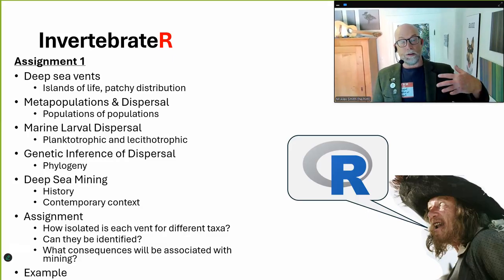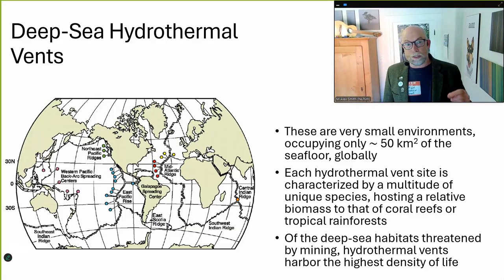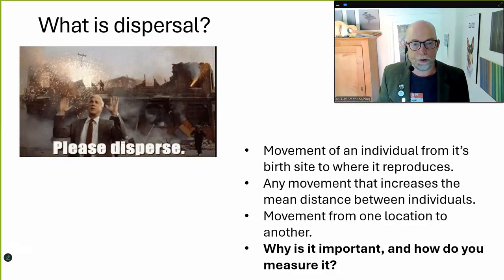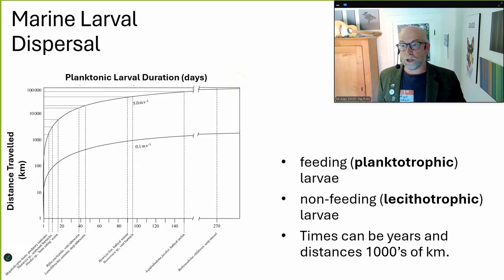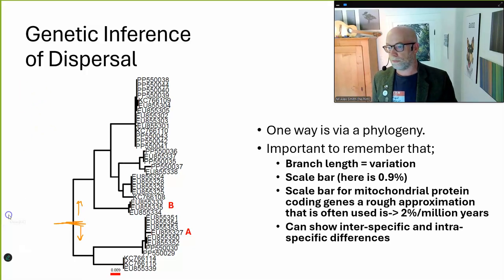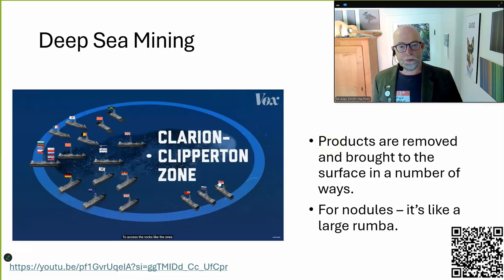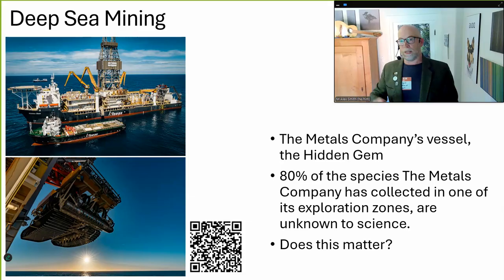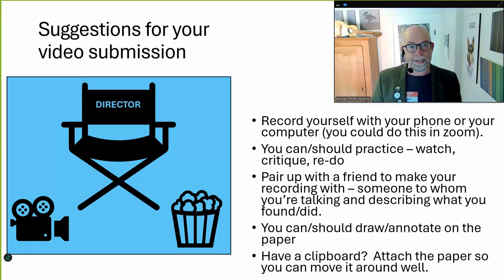01 - InvertebrateR - Assignment 1 - Dispersal - Context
01 - InvertebrateR - Assignment 1 - Dispersal - Context